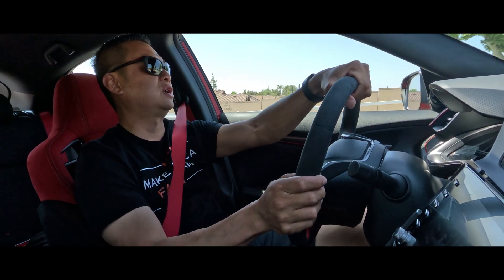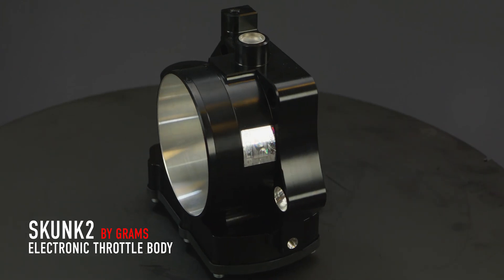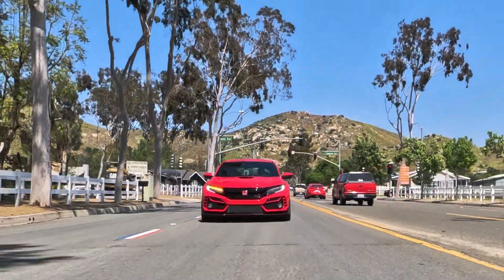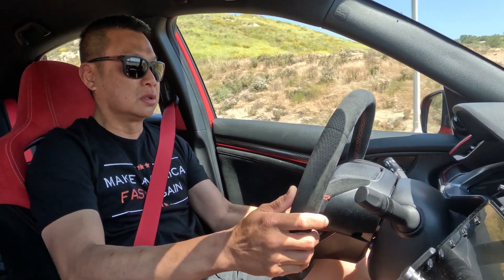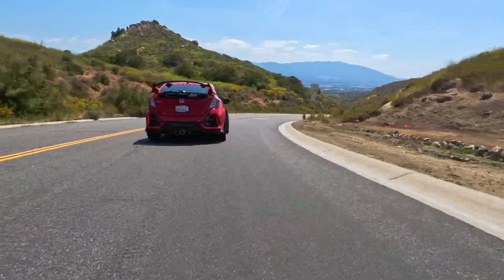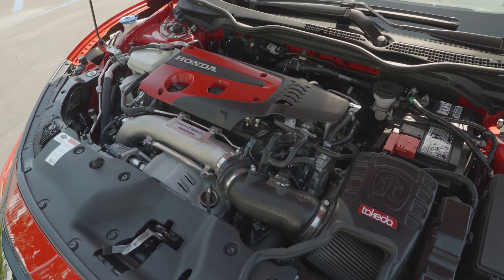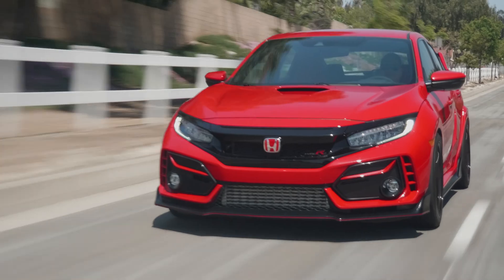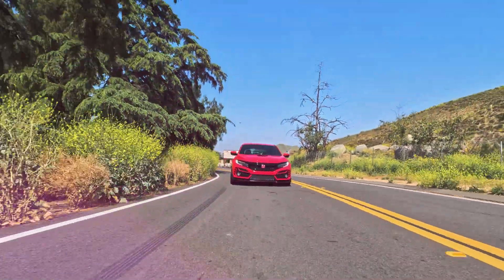Unleashing the Beast: Skunk2 Drive By Wire Throttle Body Review!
The Skunk2 Racing 72mm Electronic Throttle Body (ETB) for the '17-'20 Civic Type R, '18-'20 Accord, and '19-'21 RDX is an easy solution for increasing the airflow your Honda K Series engine needs to make more power. The Skunk2 72mm ETB flows 50% more air than the restrictive 64mm OEM throttle body. The 72mm ETB improves the throttle response and efficiency of both naturally aspirated and boosted engines.

Skunk2 ETBs are CNC machined from billet 6061-T6 aluminum. Our ETB’s feature a precision-honed oversized bore, high-torque servo motor, and an advanced Hall Effect TPS sensor. To ensure the best performance, throttle response, and drivability the TPS sensor is programmed to meet the specific requirements for each vehicle application. Skunk2 ETBs come with all necessary hardware and a Skunk2 thermal gasket for easy Bolt-On Plug-N-Play installation.

Features:
- 50% Increase in Airflow Over Stock
- 64mm Throttle BodyImproved Throttle Response
- Increased Power Output
- CNC Machined Billet 6061-T6 Aluminum Body
- Precision Honed Oversized 72mm Bore
- High-Torque Precision Servo Motor
- Advanced Hall Effect TPS
- Thermal Gasket Included
- Simple Bolt -On InstallationAll Necessary Hardware Included

Skunk2 is a leader in import racing performance and engineering. Spanning over two and a half decades, we have birthed some of the strongest and fastest engines and vehicles in the world from within the walls of our state of the art, California-based facility.

Questions?